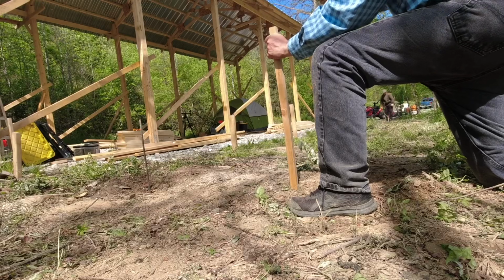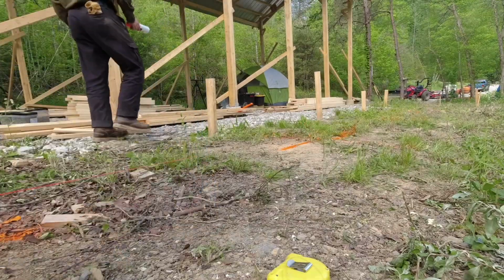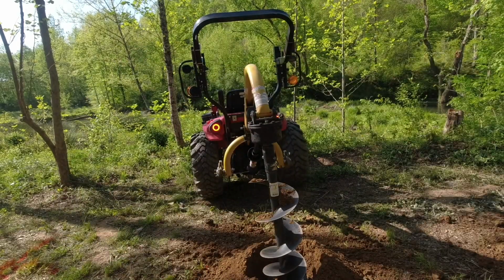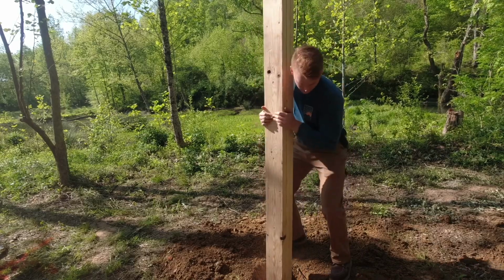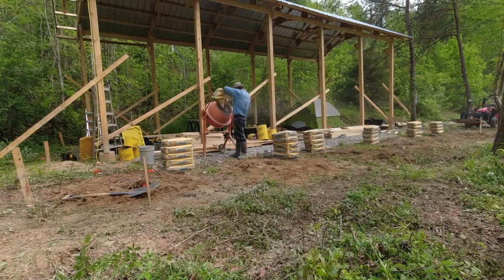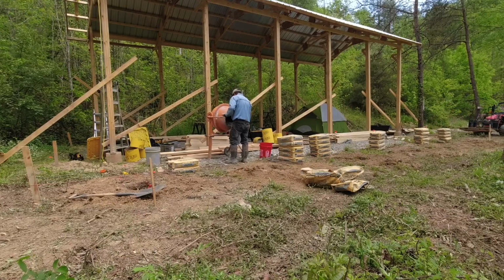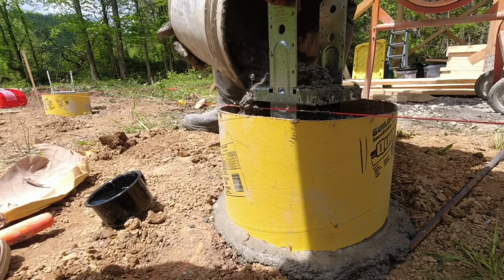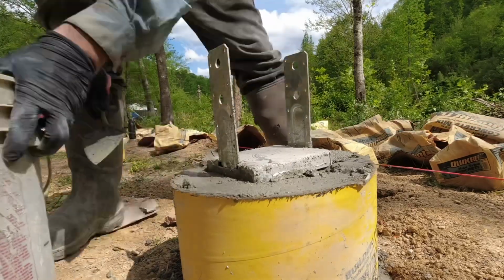Stage 2: Pouring concrete E168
What a beautiful morning! It’s time to pour the concrete in stage 2 of our RV Shelter. This will be come the awning. It takes a big of prep time, but it’s all coming together! Join us!
Let me know what we could do to do this better.